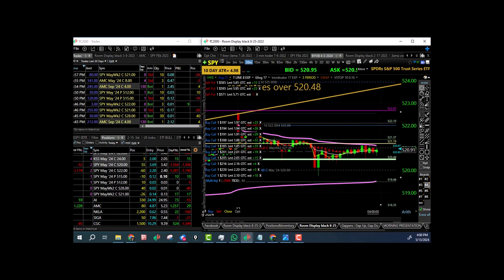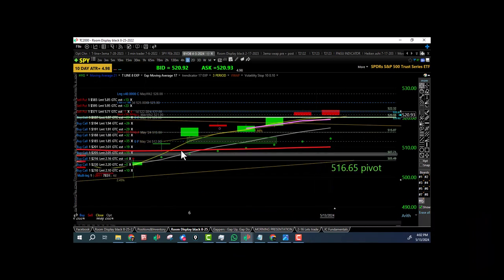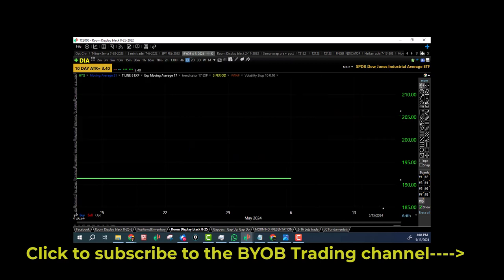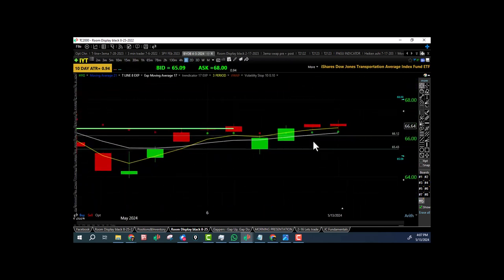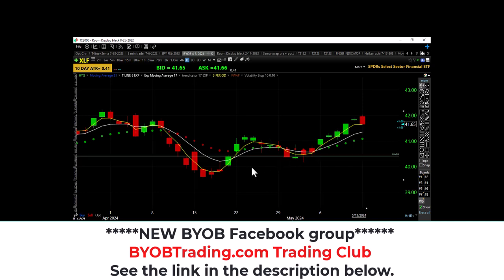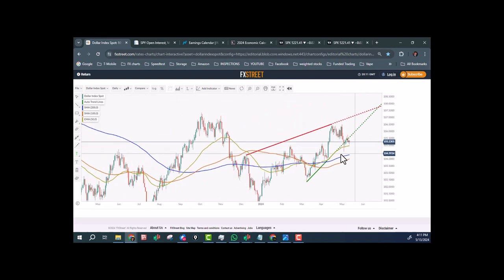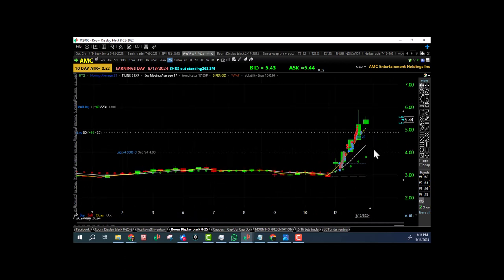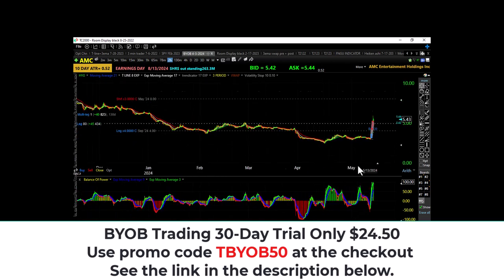May 13th, 2024 BYOB Market Wrap Up. For educational purposes only.